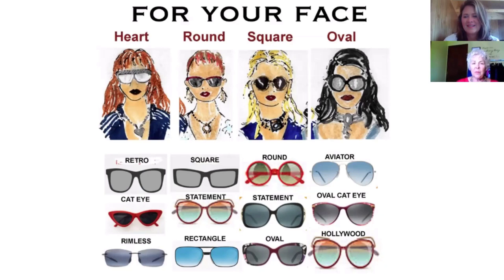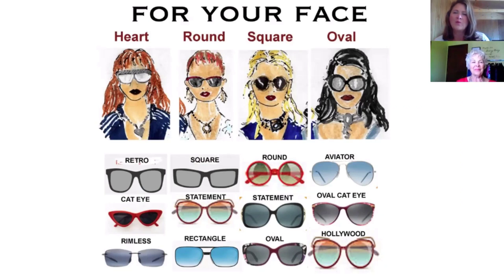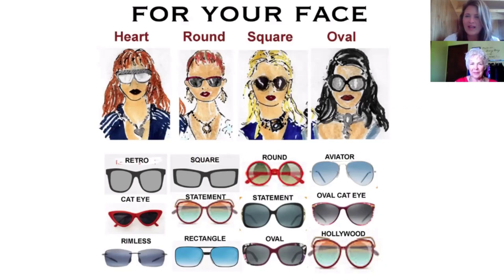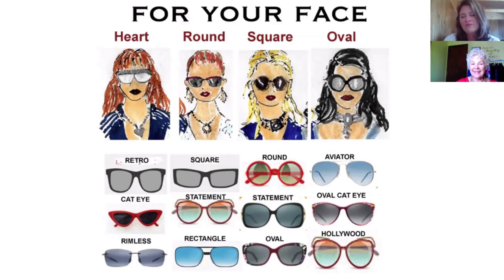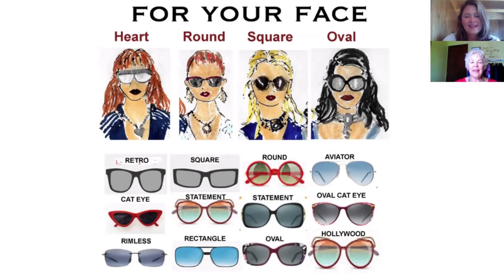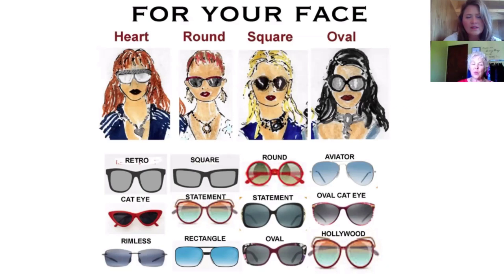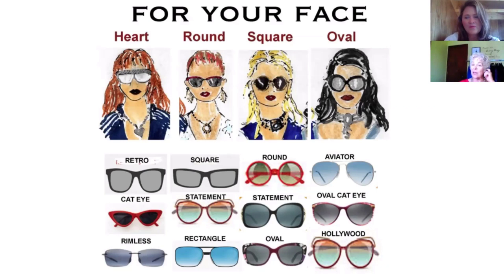Your Best Sunglasses The Most Fun Stylists on the Internet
Now that Char and Carolyn helped you determine your face shape in our last video, let's talk about what style of sunglasses are most flattering for your face shape.